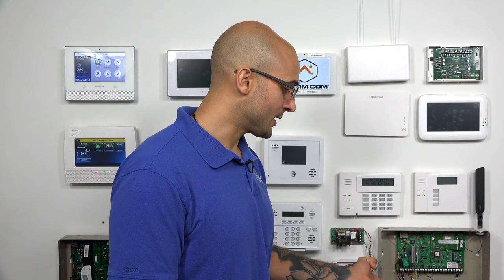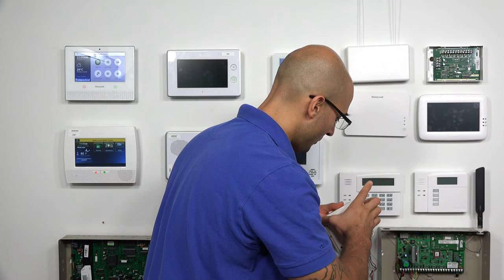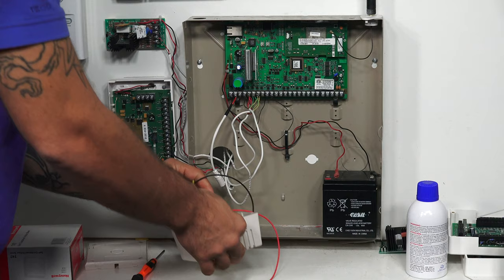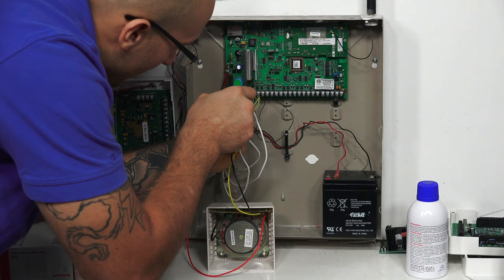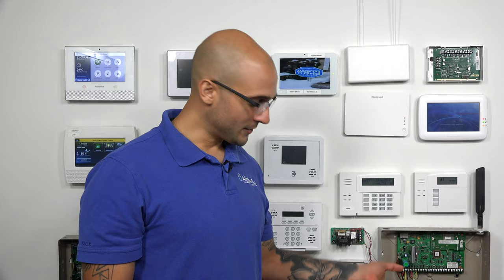Adding a Siren to A Honeywell VISTA Alarm System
In this video, Joe from Alarm Grid shows you how to add a wired siren to a VISTA Panel. The easiest way to do this is to connect the siren to Terminals 4 and 4 on the panel board. The siren will draw power from the panel's backup battery when activated. Multiple sirens can be daisy-chained together.

A siren is an important addition for a VISTA Security System. These hardwired panels do not have their own internal sounders. Although a keypad will provide some sound during an alarm event, it is not as much as a siren. Fortunately, it isn't as difficult as you might think to add a wired siren. As long as you do not exceed 2A of power, then you can simply wire a siren to Terminals 3 and 4 on the system board. If you want to use multiple sirens, then you can daisy-chain them together. This works fine as long as you do not exceed 2A. Remember that sirens can only be used in this manner if the system has a charged backup battery.

Sirens are critical for making sure that building occupants are alerted during burglary and fire alarms. For most homes and small businesses, a super powerful siren is not needed. In fact, a siren in the range of 90 dB to 100 dB will usually suffice. However, industrial grade sirens are also available for those who need something louder. This is often the case for large businesses, warehouses, manufacturing facilities, schools, large churches, and more. It's fair to expect that a siren used at one of those facilities would be capable of producing sounds of up to 125 dB, though that would be on the extreme end. For a VISTA System, an auxiliary power supply and relay will be needed to use any siren setup that exceeds 2A.